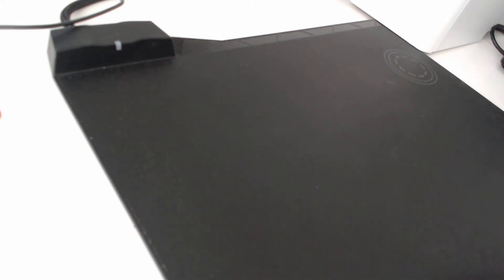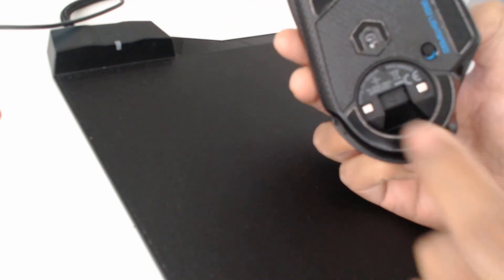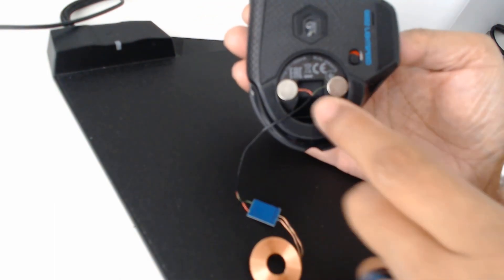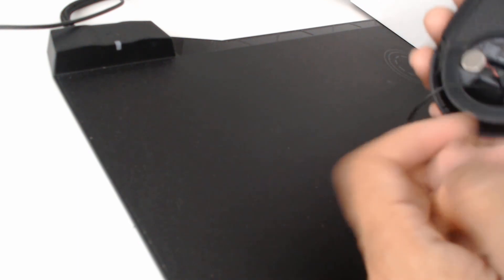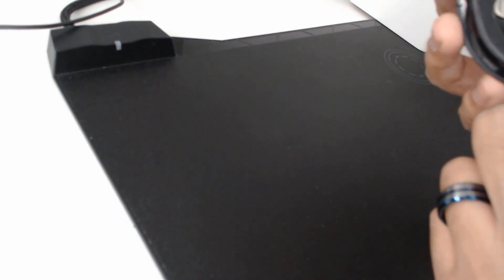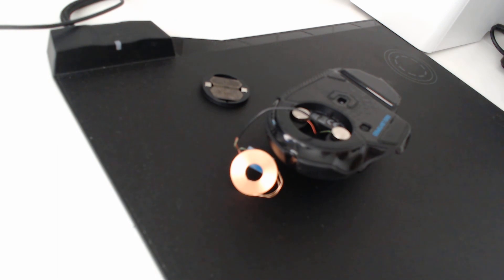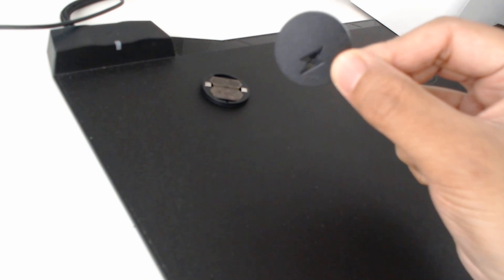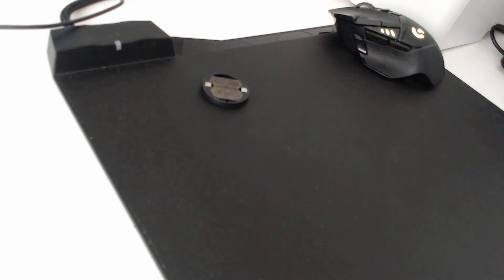Logitech Wireless G Mouse Qi Charge Conversion (non-intrusive method) G703, G903, G502, G305, G603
This video demonstrates how to convert Logitech G502 mouse to support standard Qi wireless charging.
There are videos circulating which involve disassembly of the mouse but this is entirely unnecessary and this shows a non-intrusive method.
This supports all mice that work with Logitech Powerplay Mouse Mat i.e. G703, G903, G502, G305, G603.
Note that this is a Qi charging solution so this won't be compatible with proprietary Logitech Powerplay charging, but will be compatible with pretty much everything else!
As this is non-intrusive, reversal simply requires swapping the puck in the mouse base and the warranty won't be invalidated.